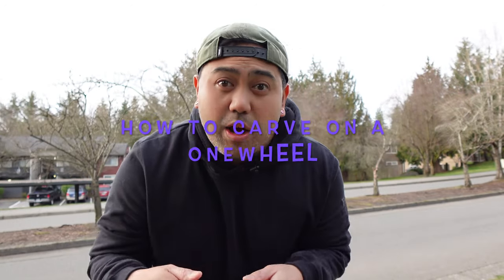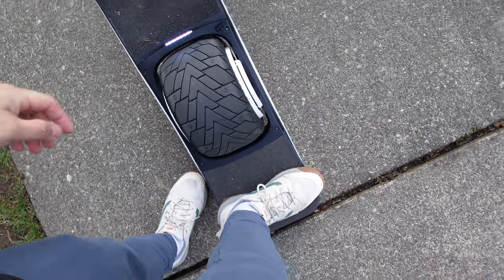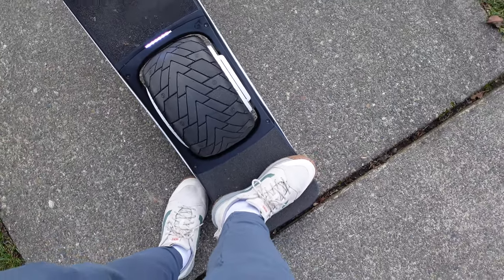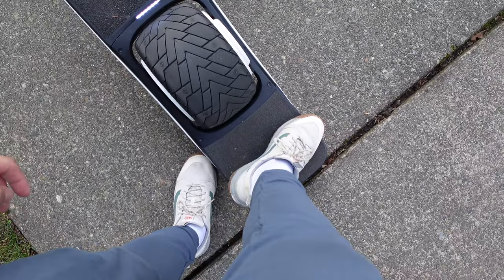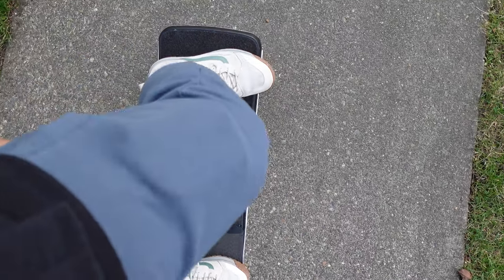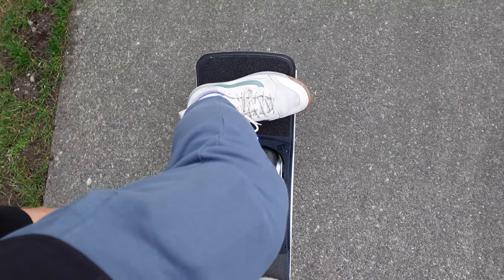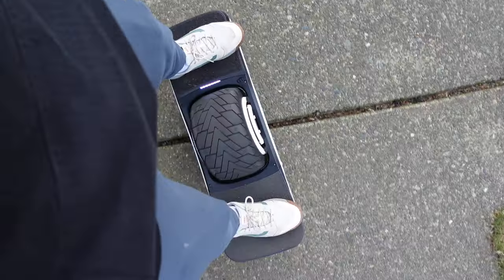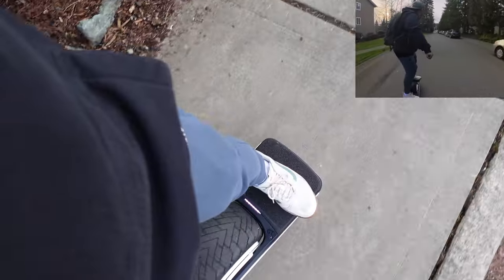How To Carve On A Onewheel?